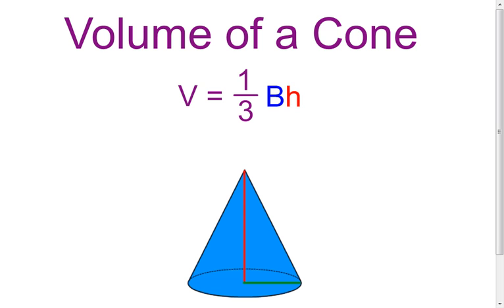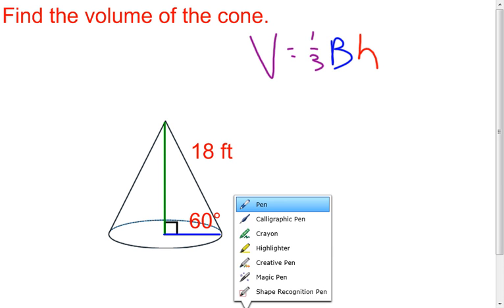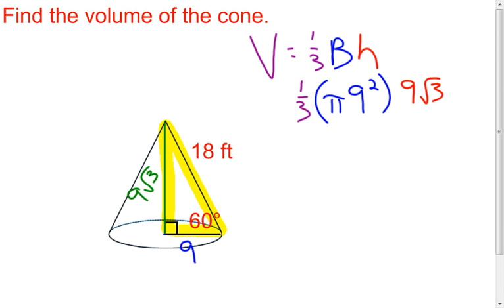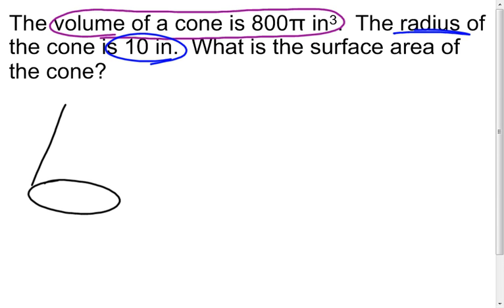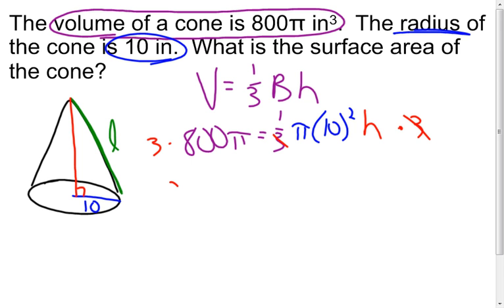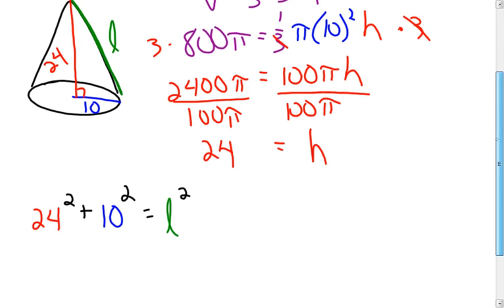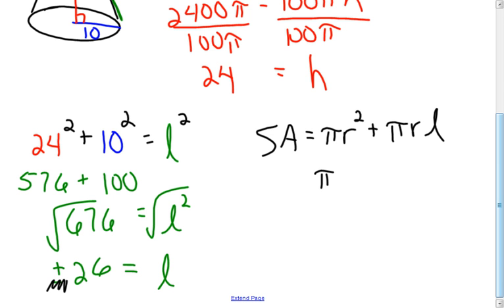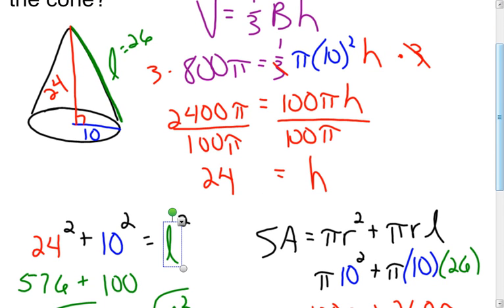13 2 Volumes of Cones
This lesson shows the volume of a cone formula.  It also goes through two examples using the volume of a cone formula.